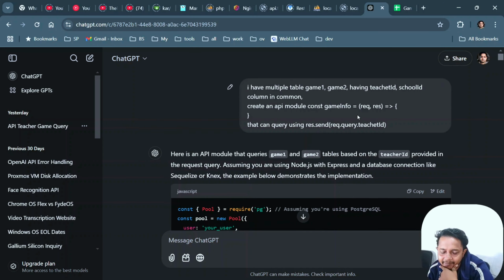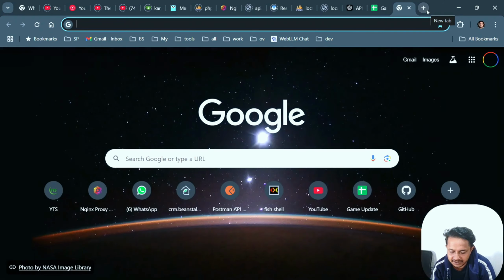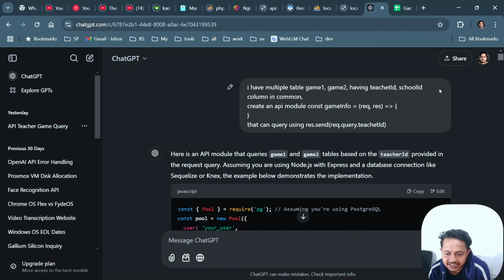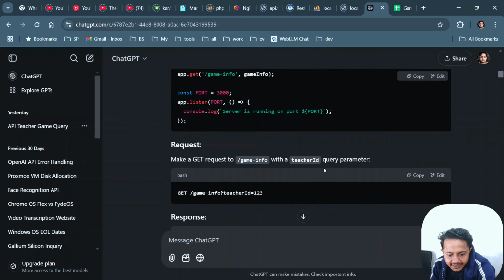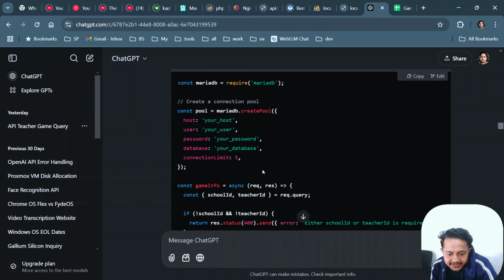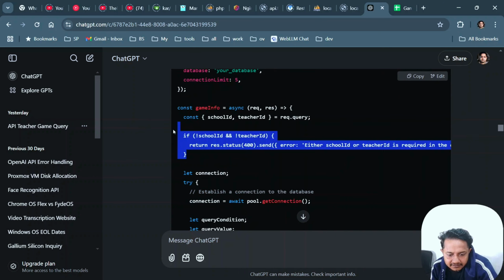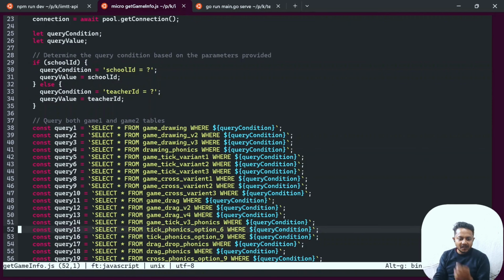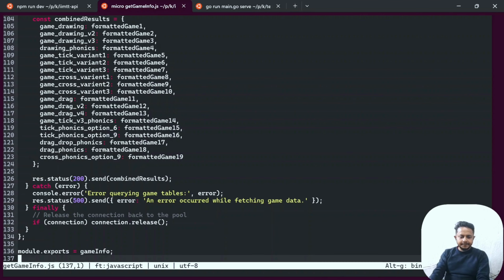how easy to work for a software company using AI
the whole project is generated by AII - we are not quite there.
as a developer we can generate code snippet, function and stitch them to complete the project.
you must not put secret or secretive information to third party AI,
it will be safe to if the AI is hosted on prem.
i have a plan to host AI is hosted on prem.